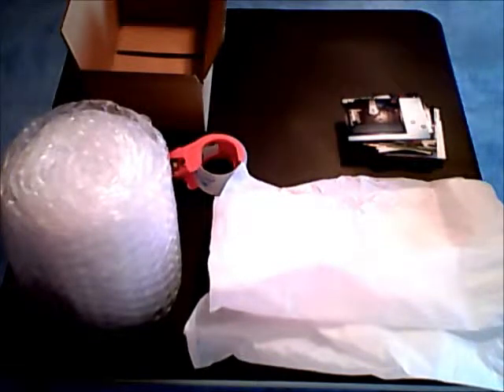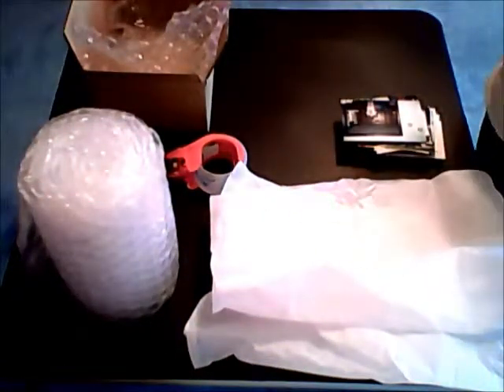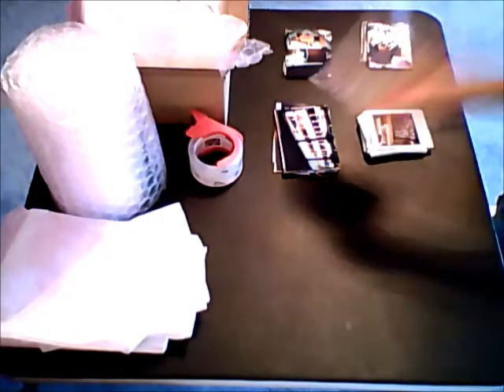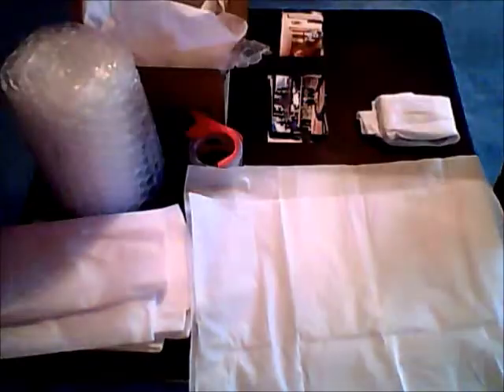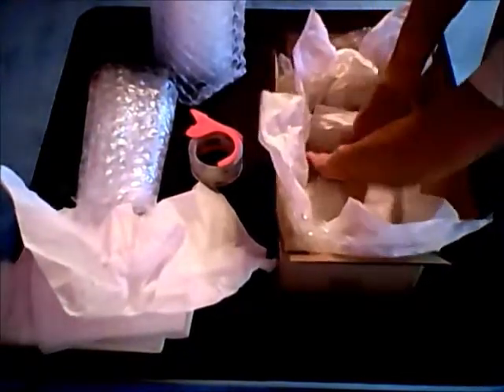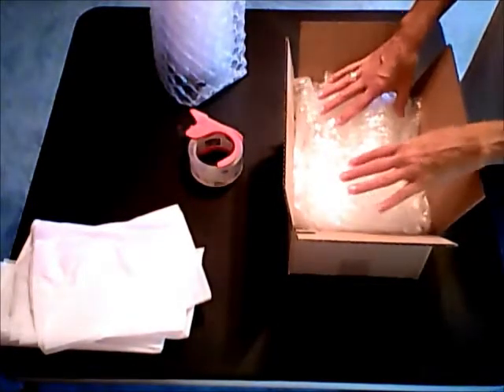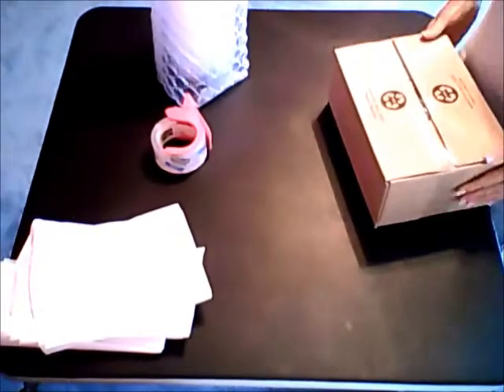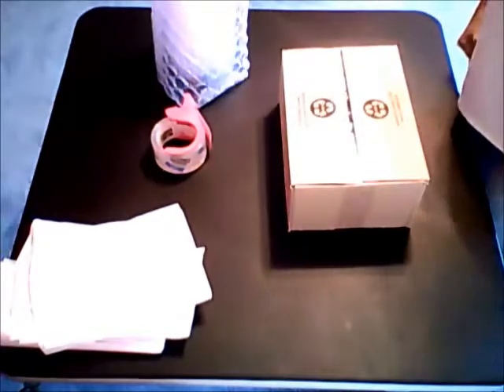How to pack ship photos!